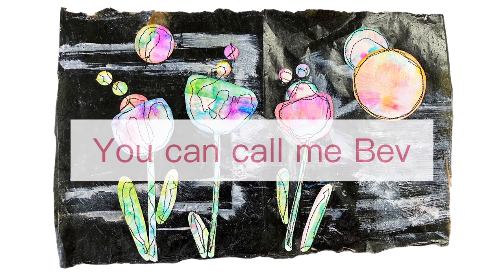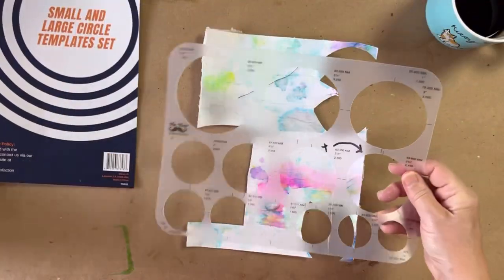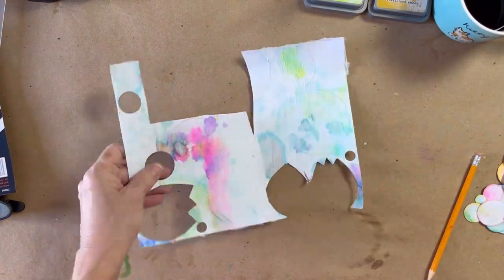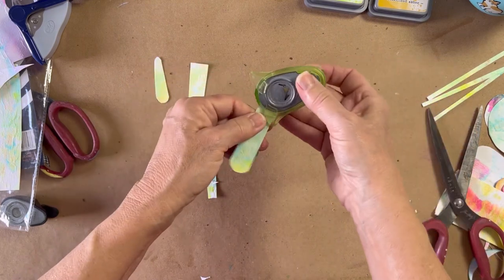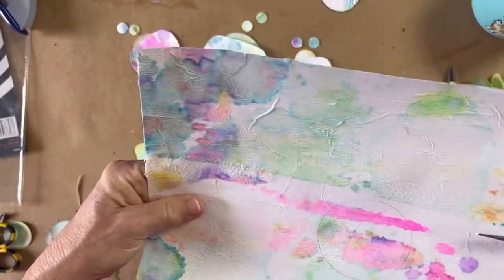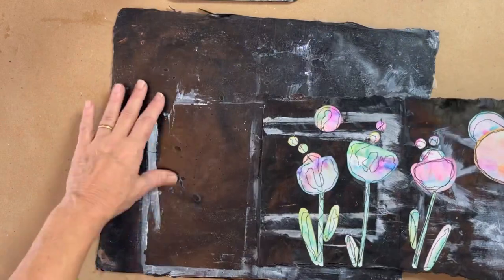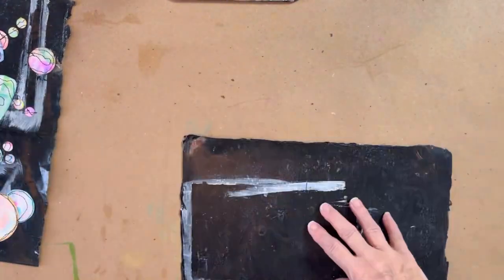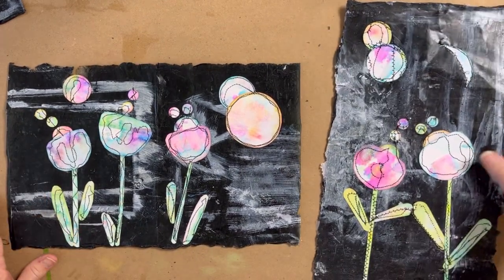Whimsical Watercolor Flowers Using Paper Towels and Free Stitching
I cleaned my watercolor pallets with paper towels. I couldn’t let all that gorgeous color go to waste, so I sewed them into a whimsical scene!